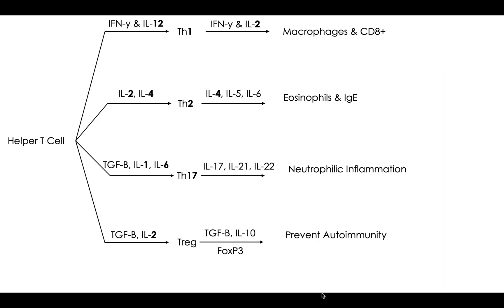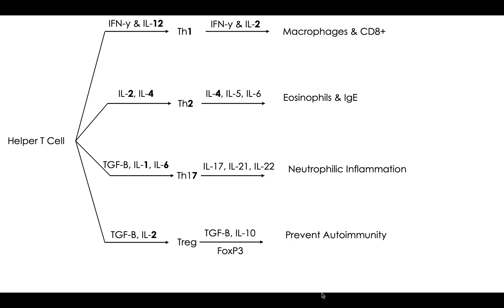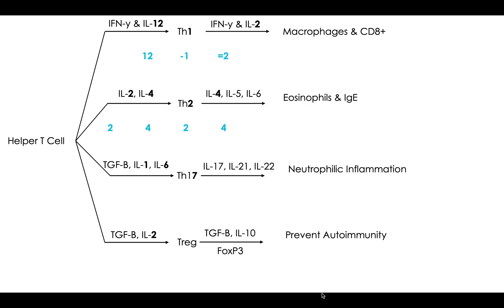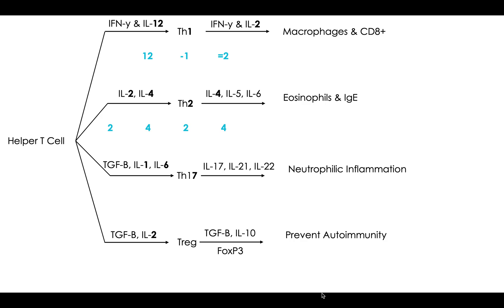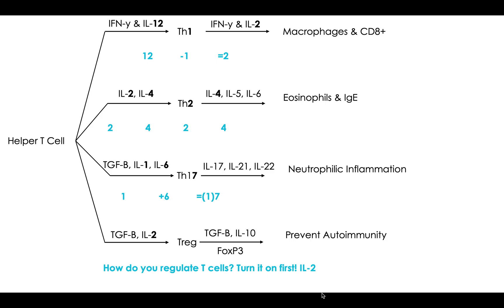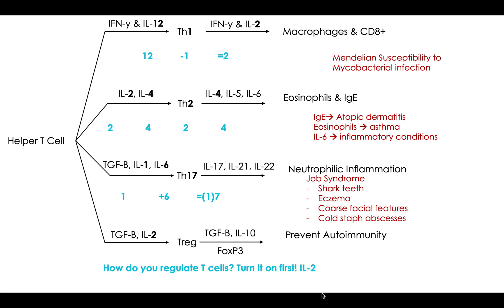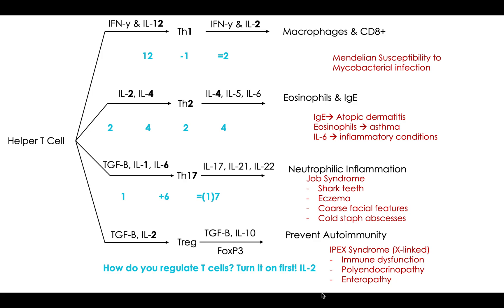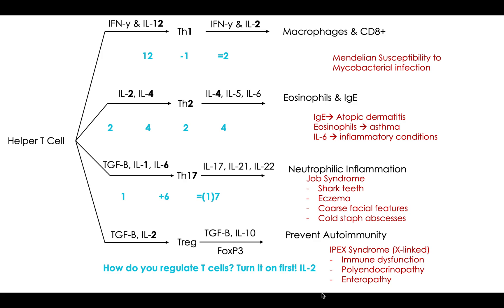T cell Differentiation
This video will help to memorize the high yield T cell differentiation of Th1, Th2, Th17, and Treg.